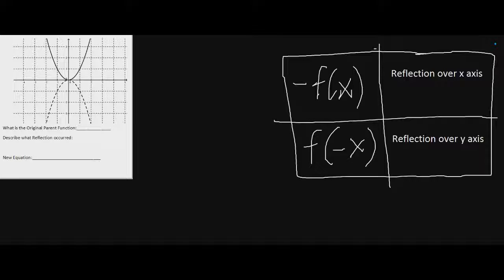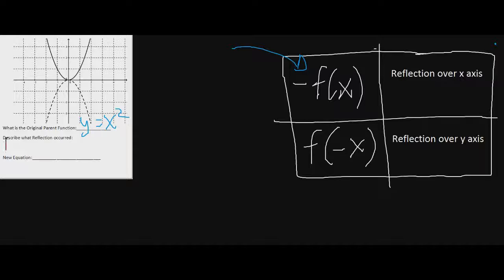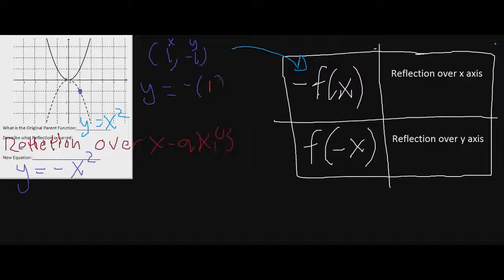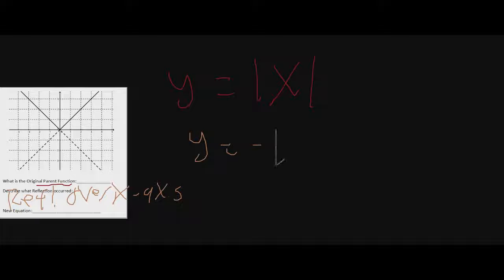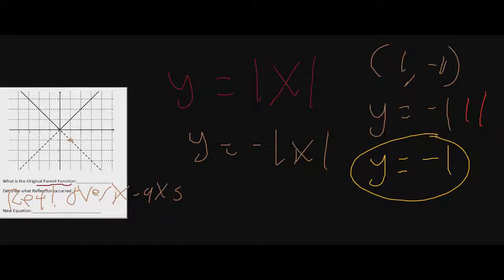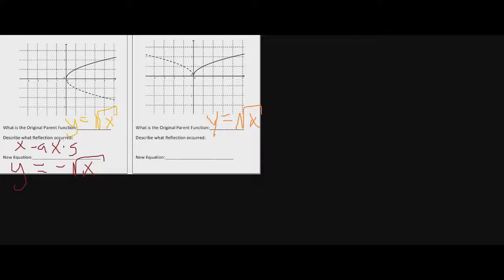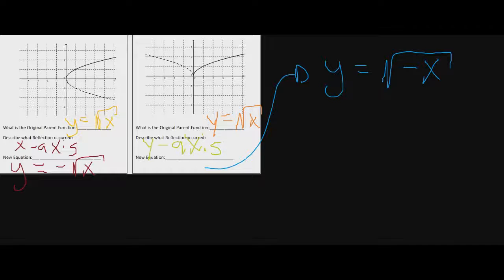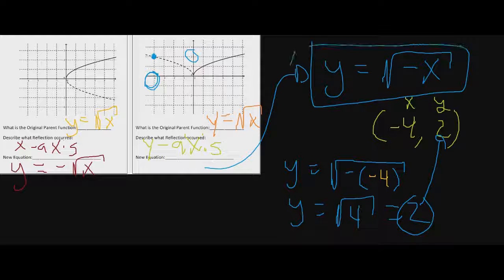Translations with Reflections over x and y axis